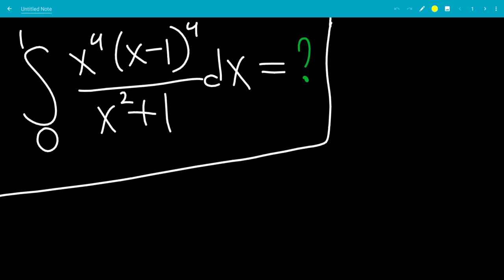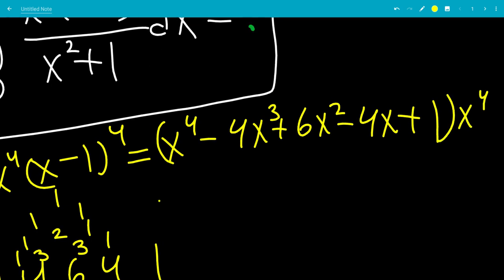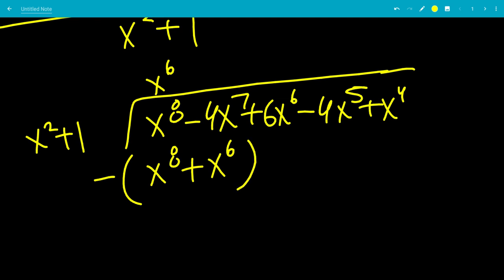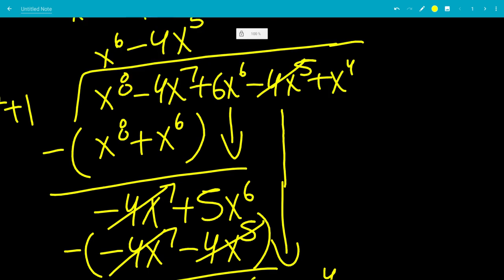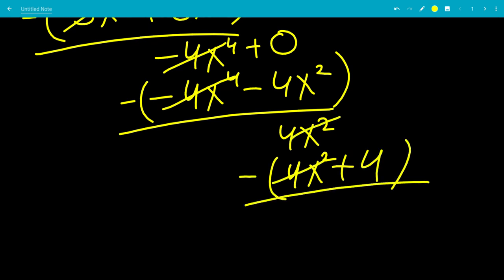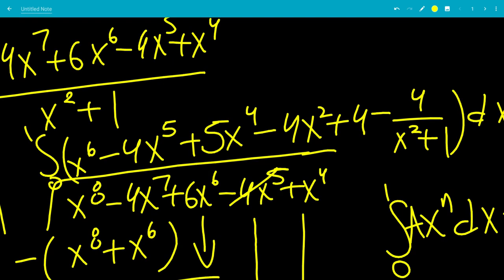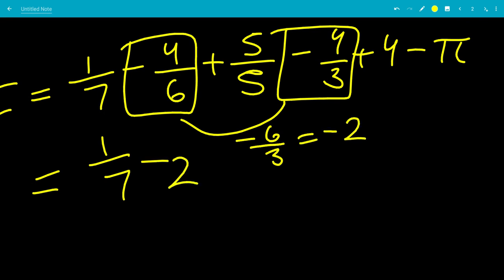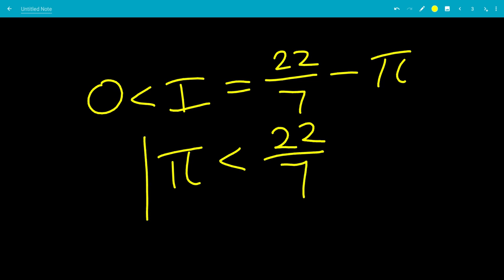The best pi identity?!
We do the integral of x^4(x-1)^4/(x^2+1) from 0 to 1

pi less than 22/7